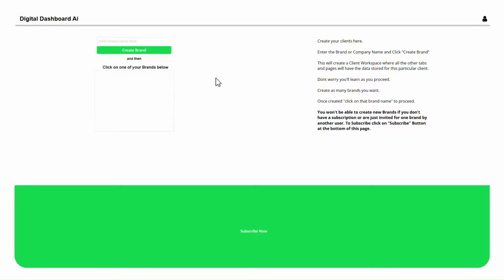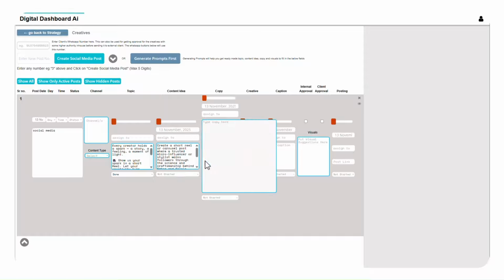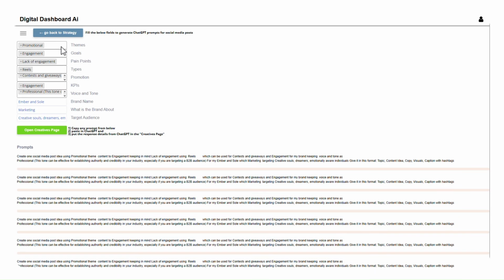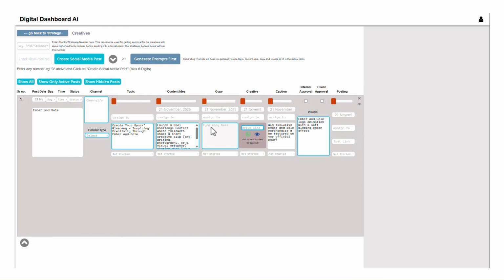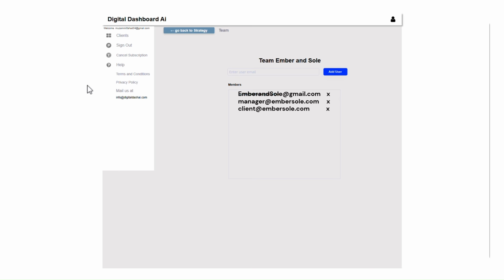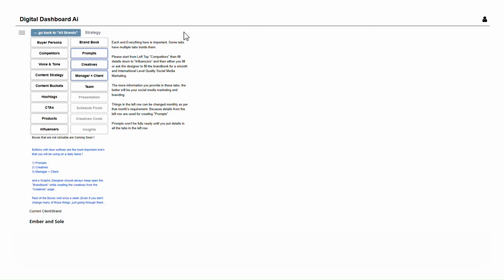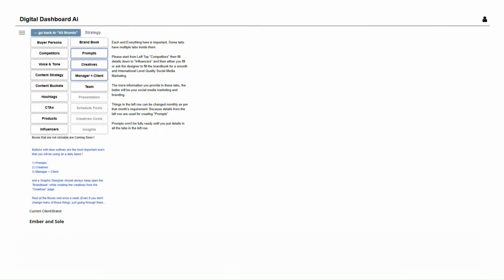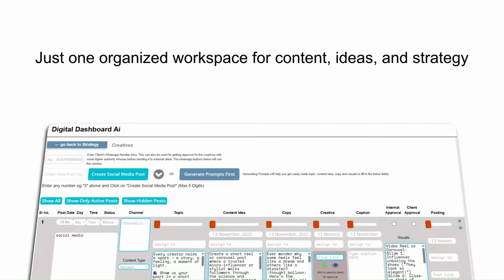DDA for Social Media Managers and Founders - Full Demo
This video shows exactly how DigitalDashAi works 👇

From organizing creatives to generating content ideas with AI — everything a social media manager needs to work like a Fortune 500 team, in one dashboard.